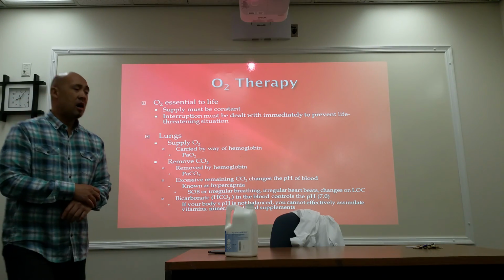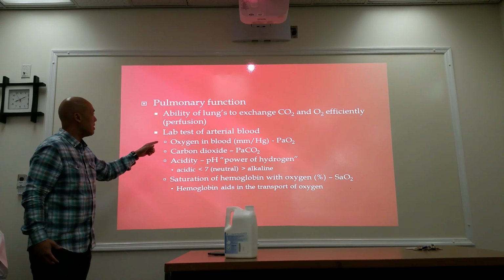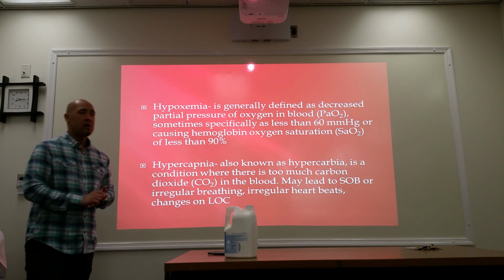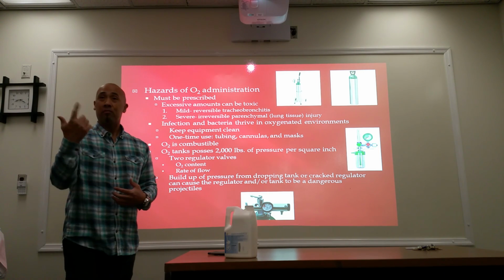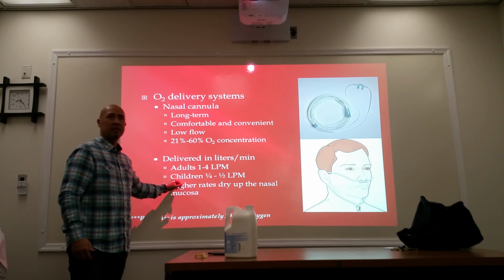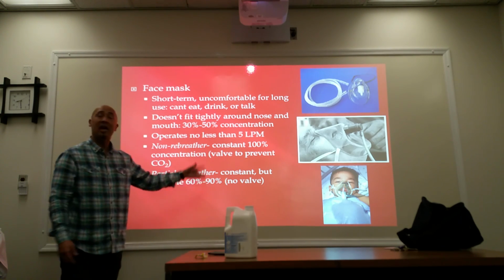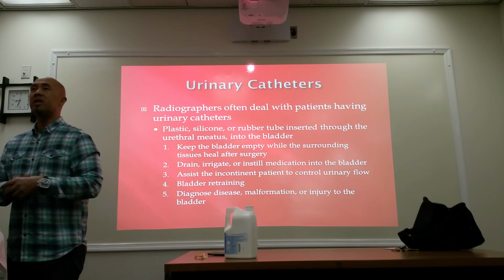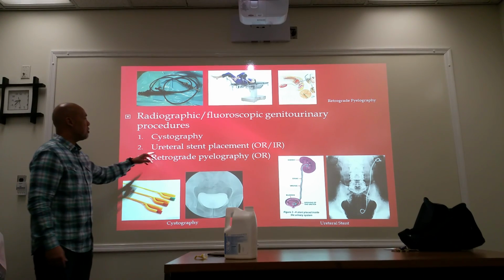RADT 153 Unit 4 Lecture 3: Part 1